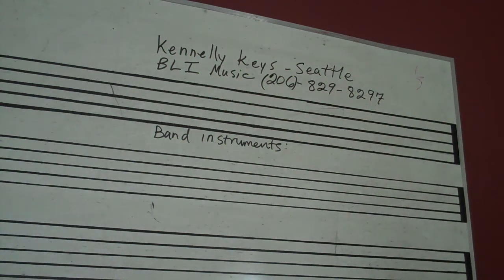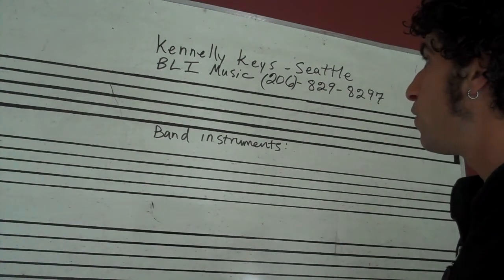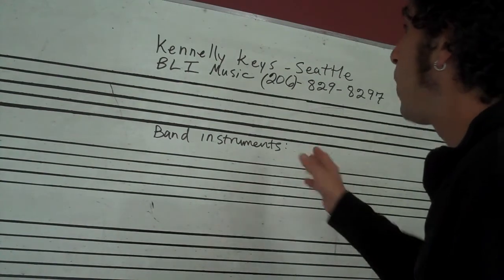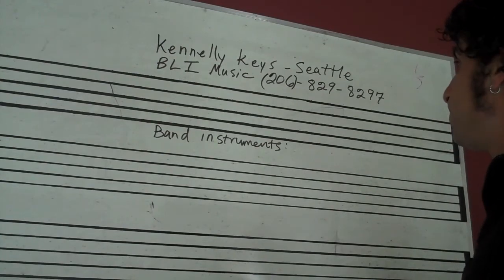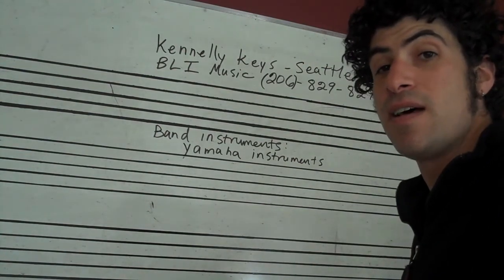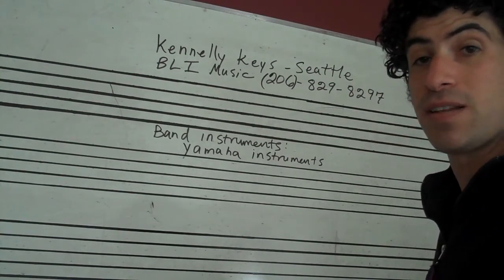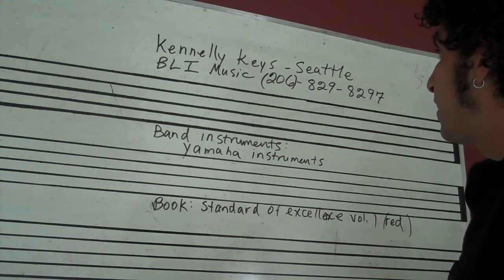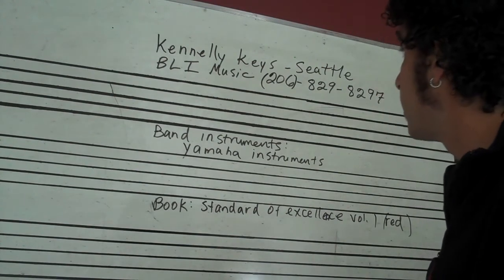Instruments: Renting vs Buying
Where rent a saxophone in Seattle. Find out what kind of band instruments are good for beginners, and which books to buy.